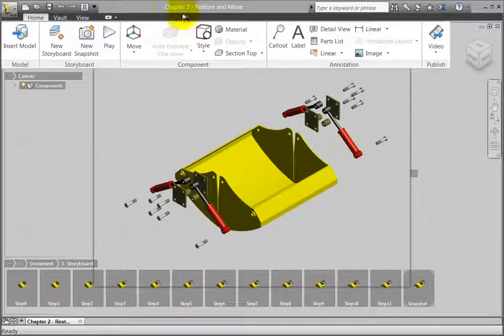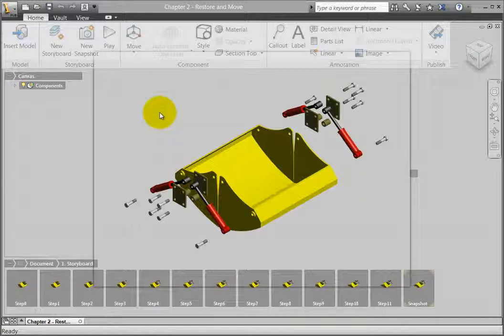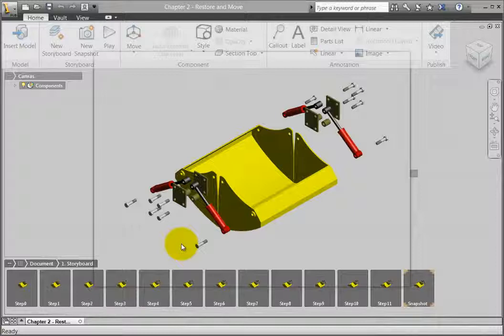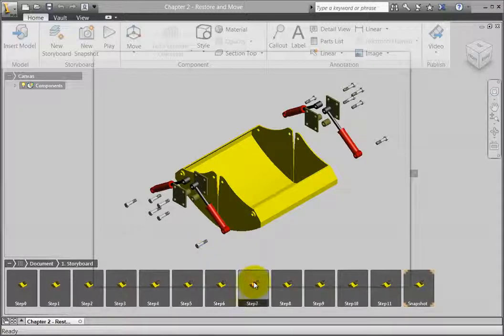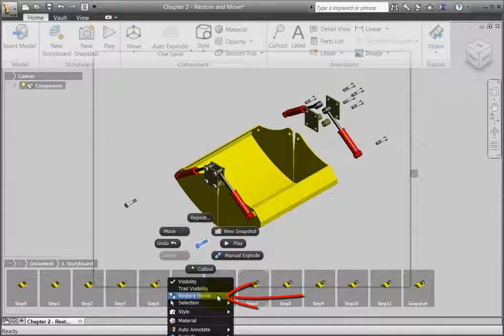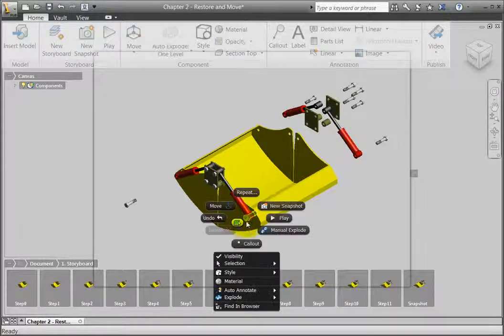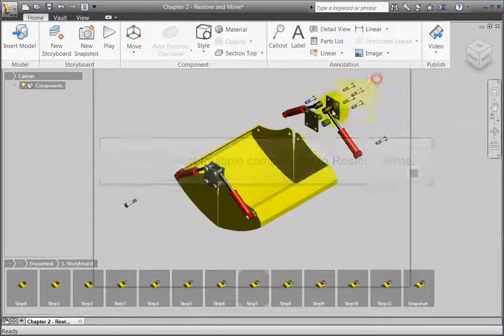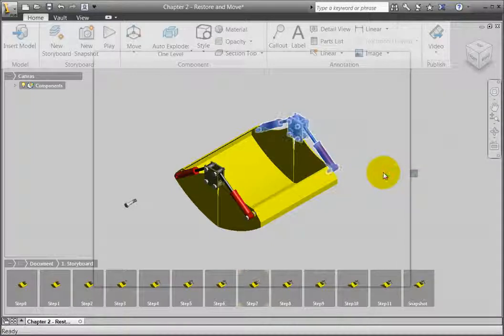Restoring a Component to its Home Position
Restoring a component or multiple components to their home position in Autodesk Inventor Publisher 2013.